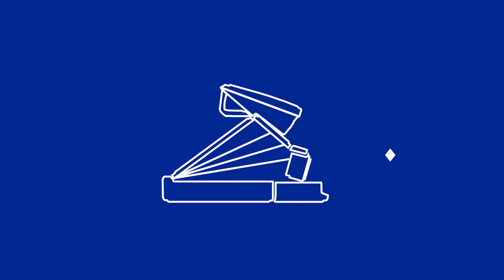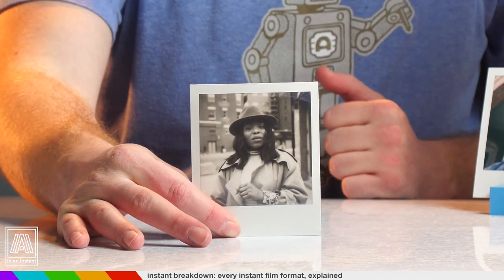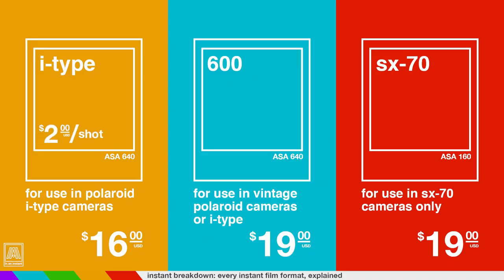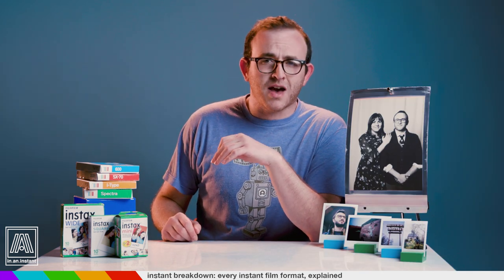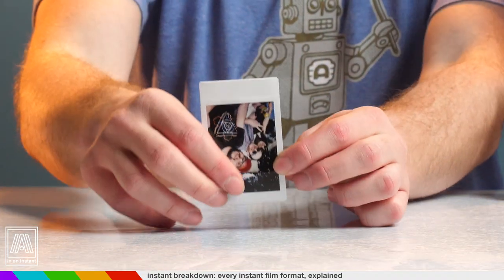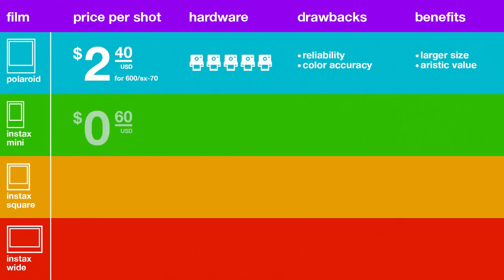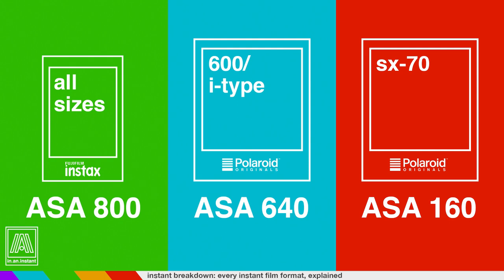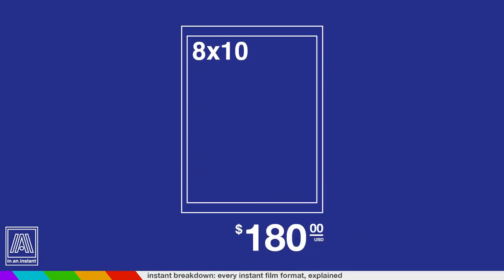Beginner's Guide to Instant Film Formats [Instant Breakdown]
If you're just getting into instant film and have no idea where to start with the various formats currently available, look no further! Also, welcome, this instant film stuff is great.